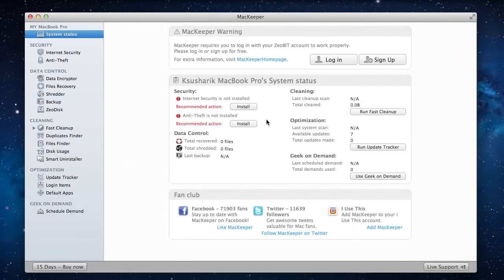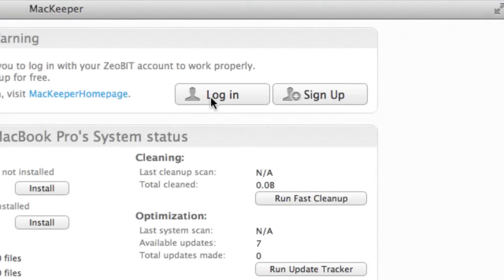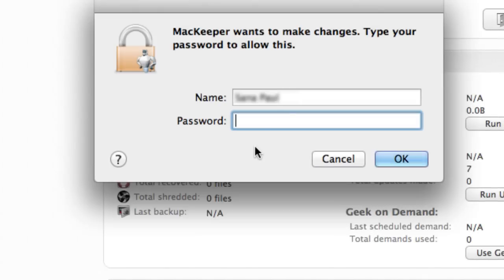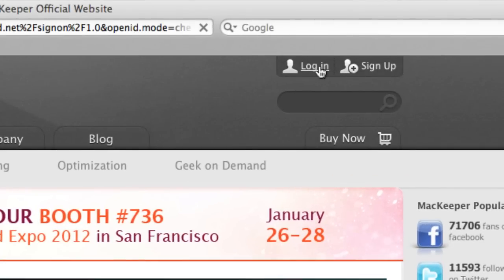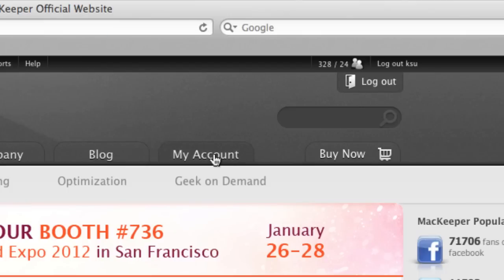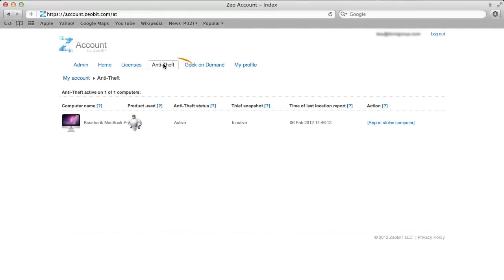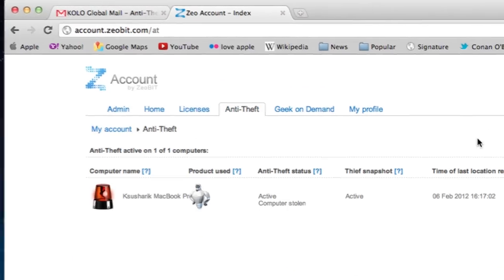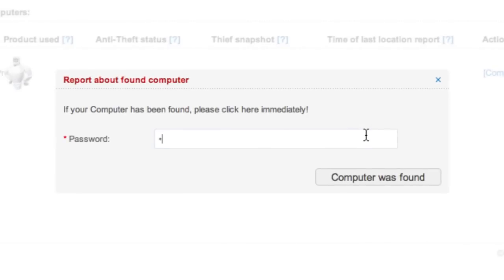Why Use Mackeeper Anti-Theft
MacKeeper Anti-Theft Tutorial will show you how to use one of the best features of the MacKeeper Bundle. MacKeeper's Anti-Theft can take a snap shot of the thief and help recover your lost or stolen Mac. If you are interested in learning how to use MacKeeper Anti-Theft, this tutorial will give you the features and functions overview. MacKeeper also has 24hr customer support that can help you with your questions about this Anti-theft Software for Mac computers.